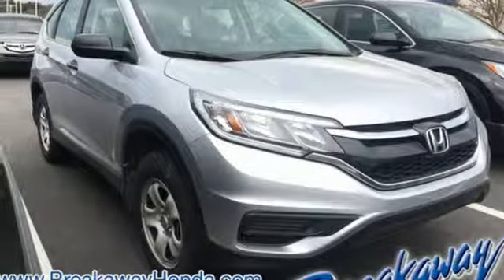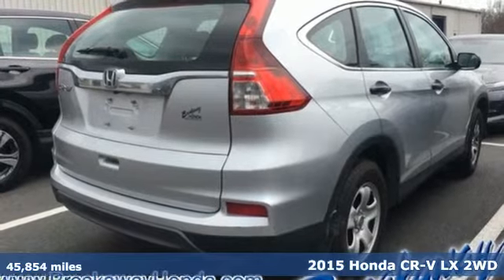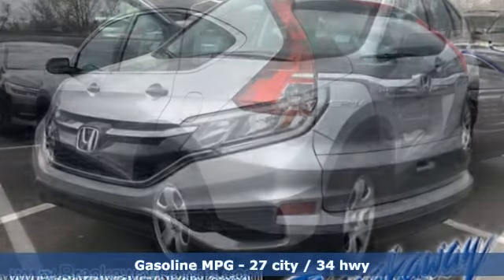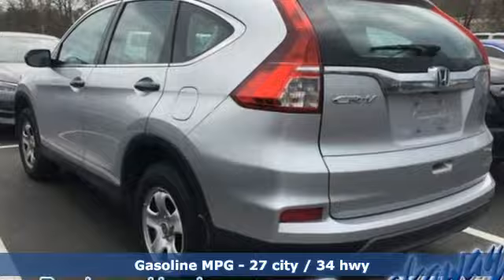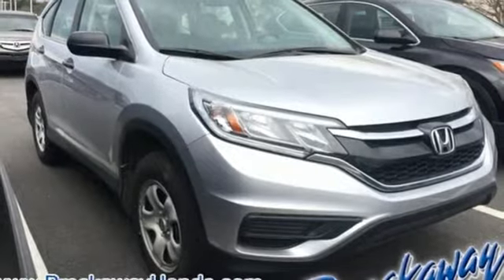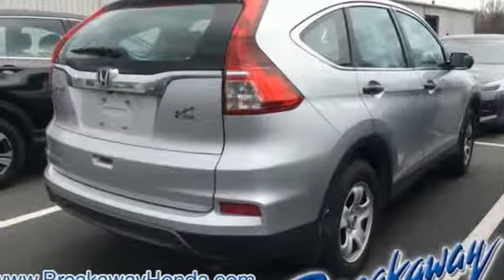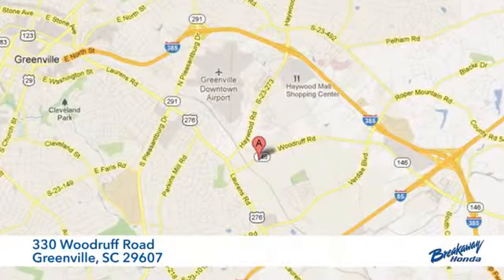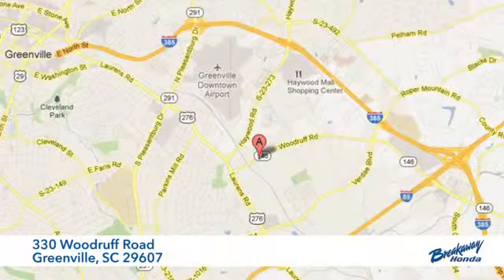Used 2015 Honda CR-V Greenville SC Easley, SC 190276A - SOLD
Year: 2015
Make: Honda
Model: CR-V
Trim: LX
Engine: 2.4L I4 DOHC 16V i-VTEC
Transmission: CVT
Color: Silver
Interior: Gray
Mileage: 45854
Stock #: 190276A
VIN: 2HKRM3H3XFH530306

Address:
330 Woodruff Road